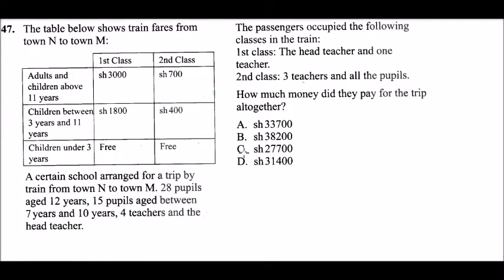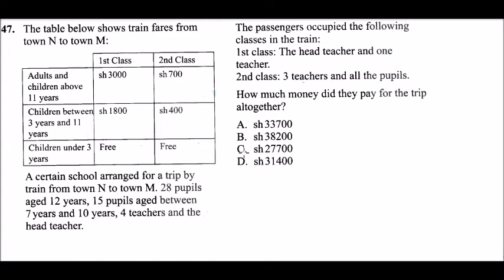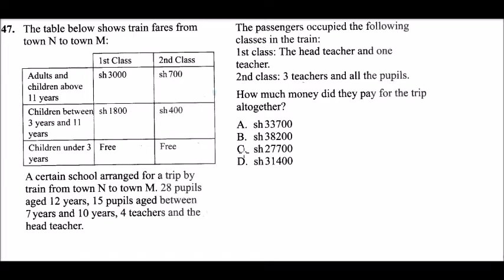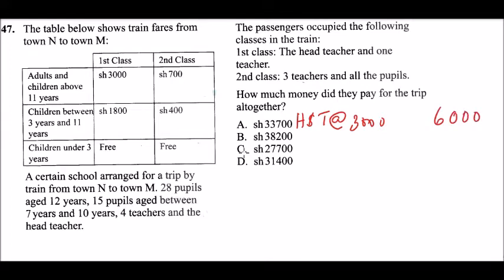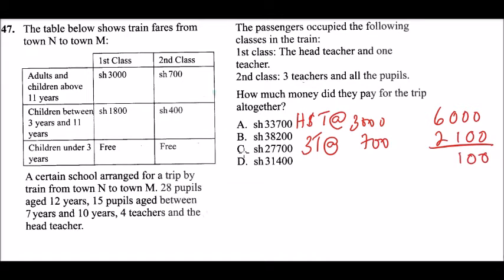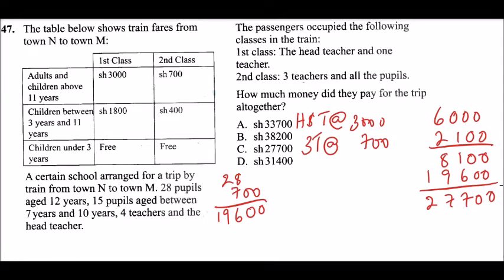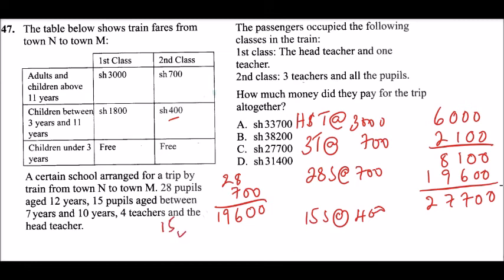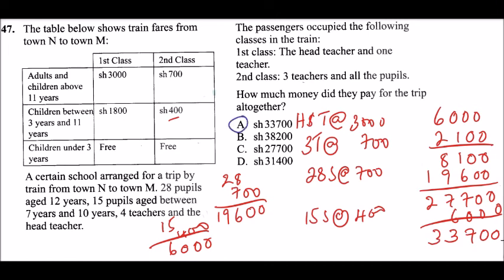2019 KCPE Past Paper Mathematics Question 47